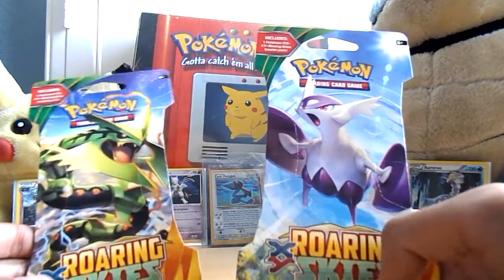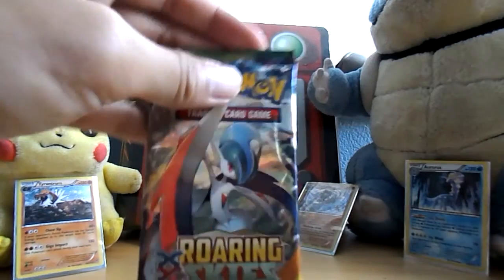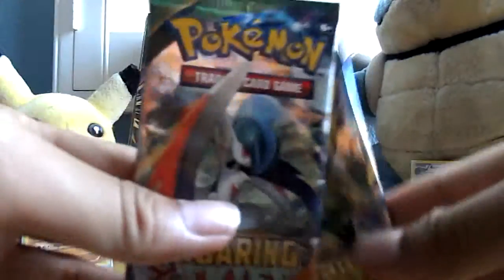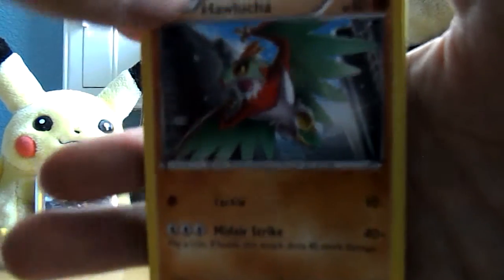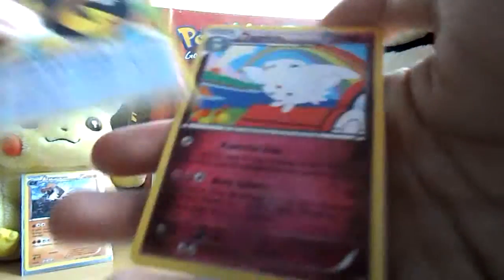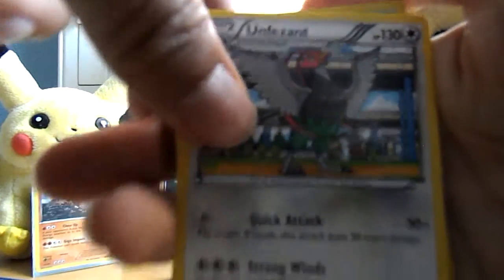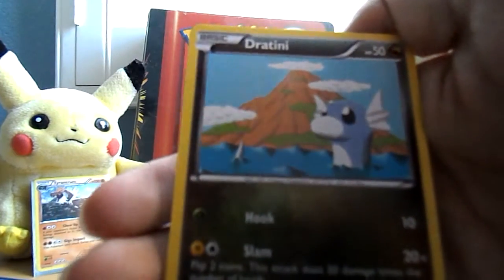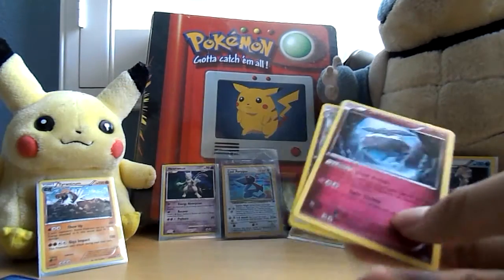Roaring Skies Double Booster Pack Opening